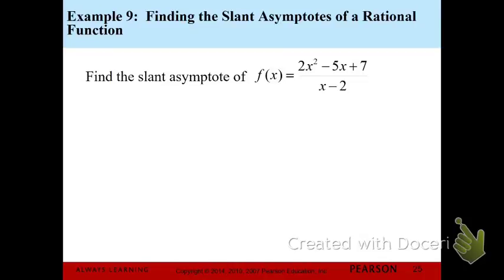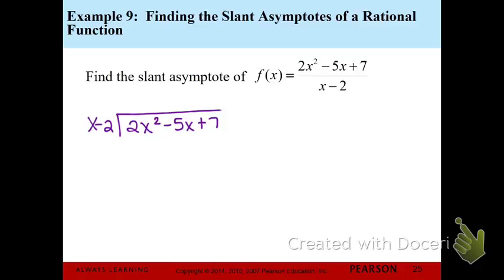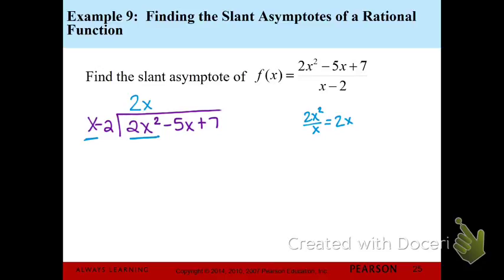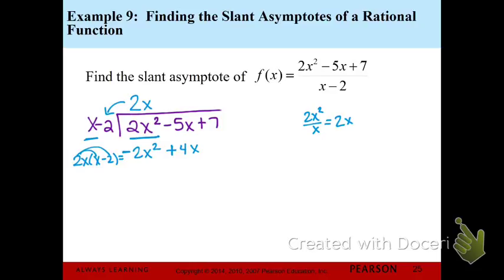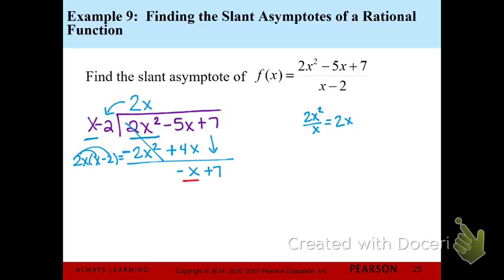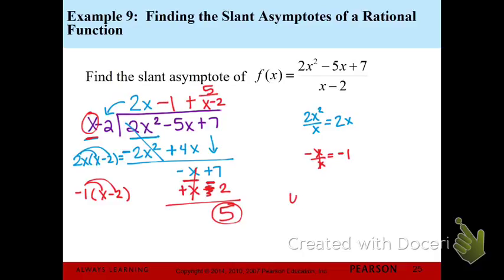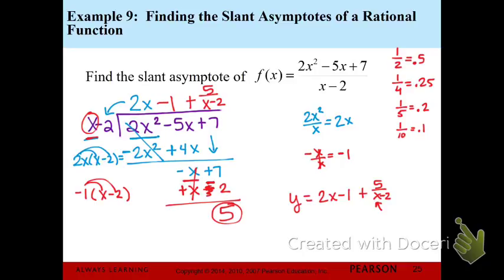A3 Lesson 3.5 Example 9